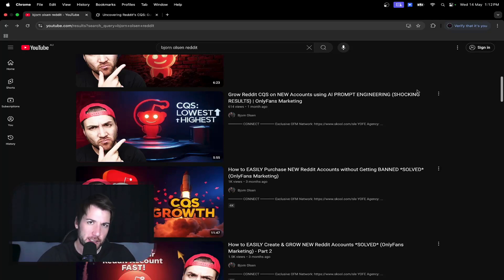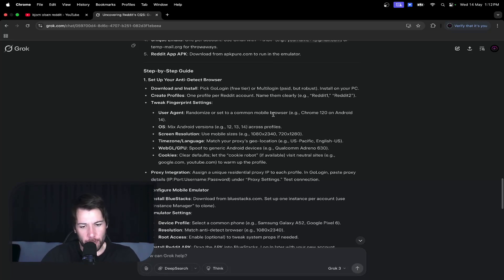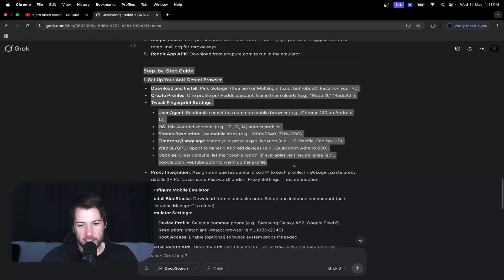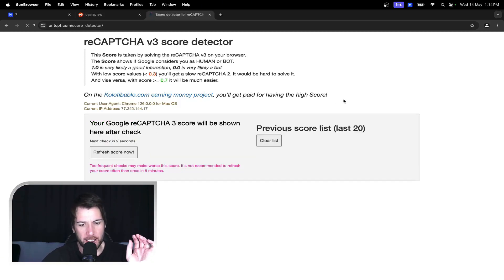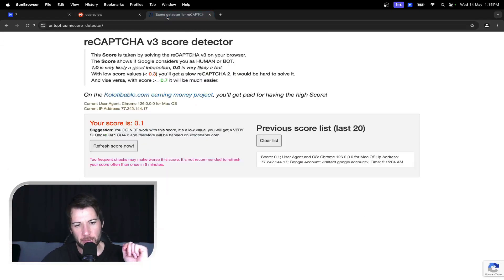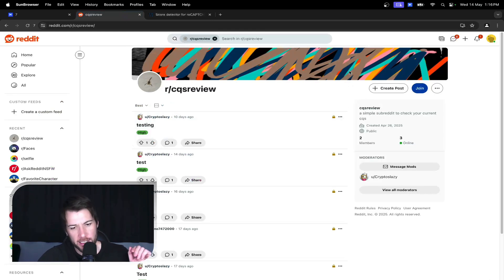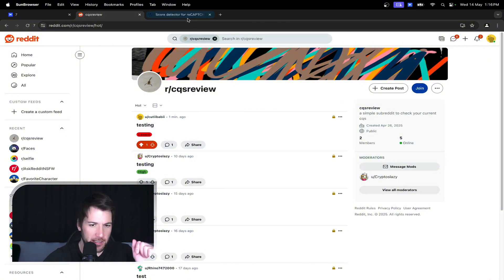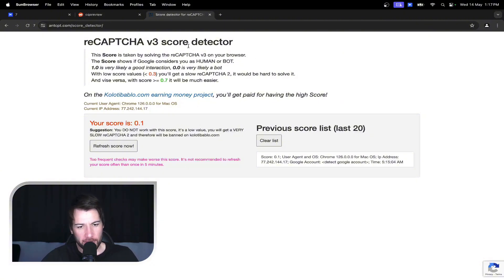Create FRESH NEW reddit accounts with this FREE tool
Can’t get a new Reddit account to survive? this fixes it 👉

I'm bjorn, building systematic income through real, AI models, proven traffic systems and automation. Melbourne-based. Work from anywhere. Teaching agency builders to scale.